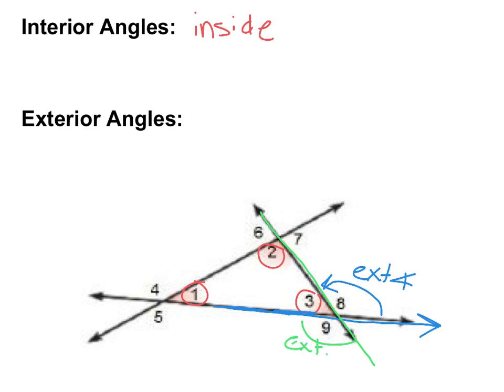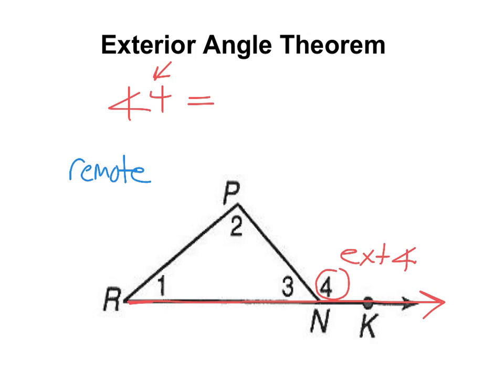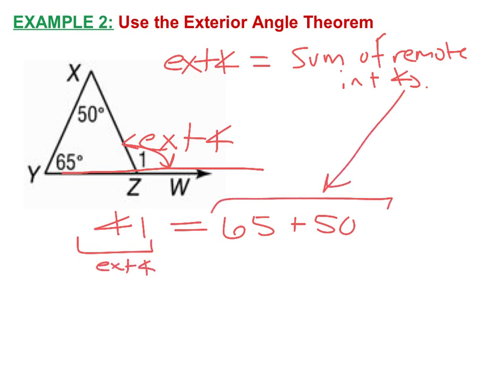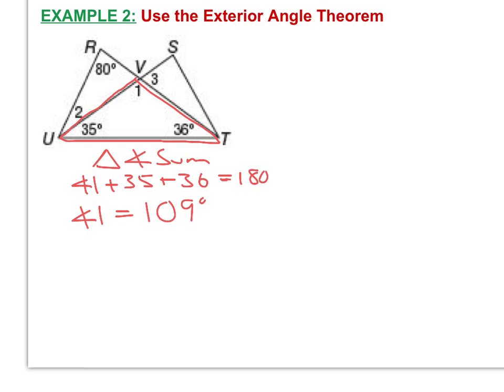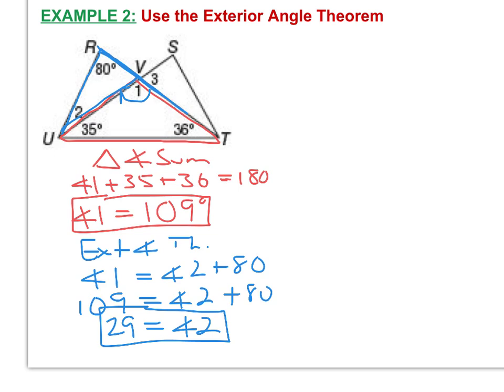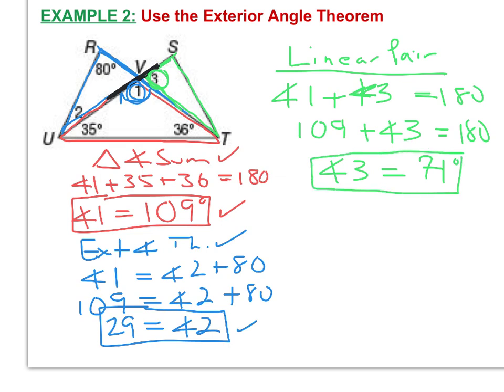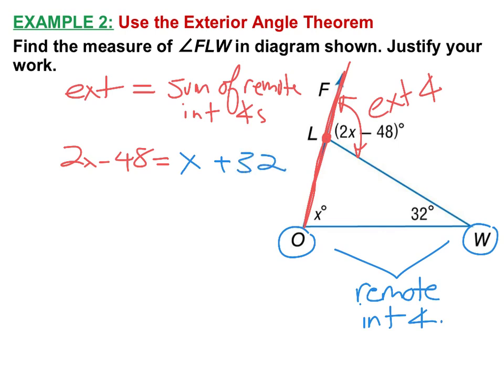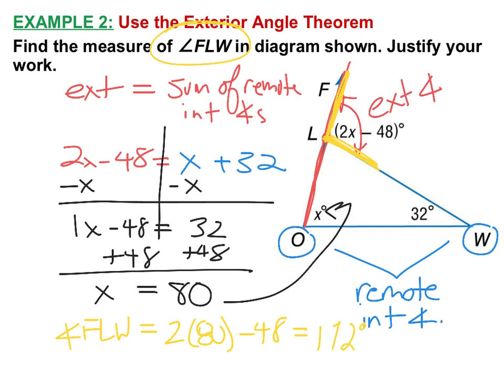4.2 Exterior Angle Theorem